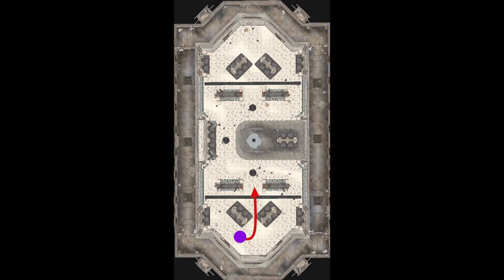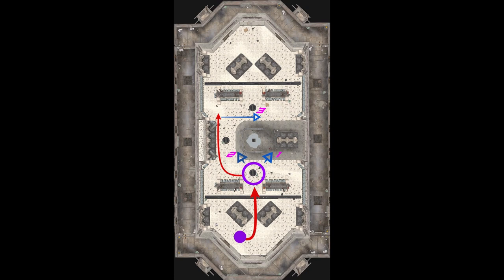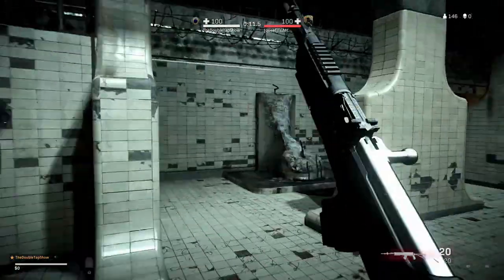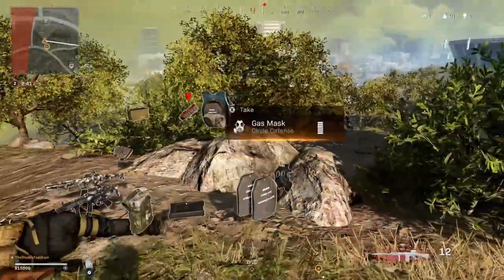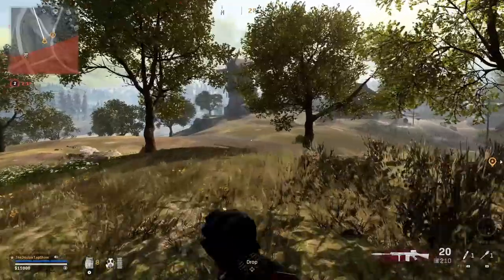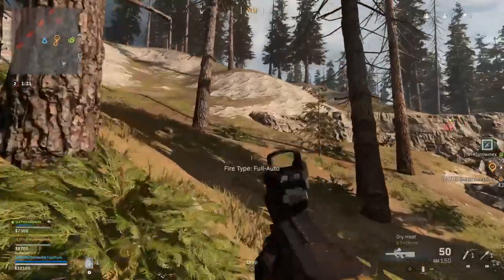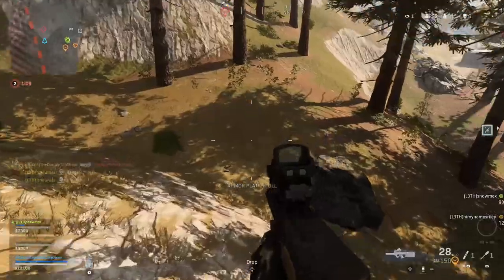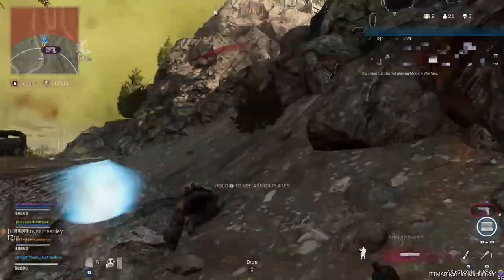Call of Duty Tactic: 5 Best Tactics To Use In Warzone And MP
INTEL INCOMING:
In This Call Of Duty Video, Major Cade Goes Over  5 Out of The 10 Tactics From Series I For More Call Of Duty Tactics And Strategies Hit That Like Button And Turn Notifications On!

Want The Gear MΛJOR CΛDΞ Uses?
THE HEART
XBOX One X
Elite Controller Series 2

THE BRAIN:
Capture Card
CPU Cooler
Power Supply

AUDIO:
Boom Arm
Astro A50 Gen4

MISCELLANEOUS:
Stream Deck XL
Key Lights